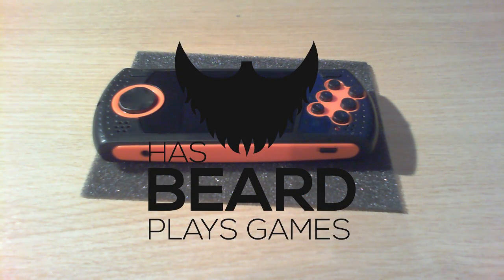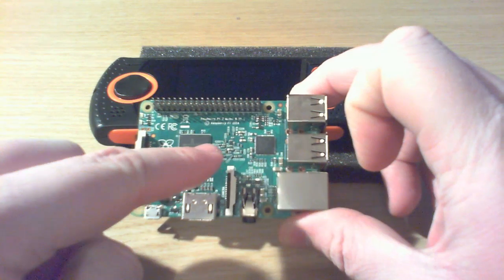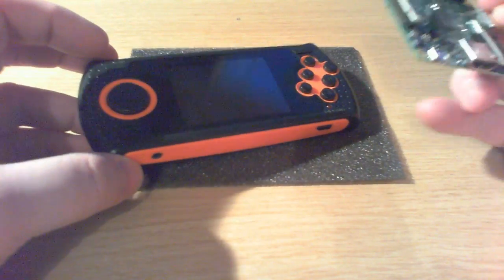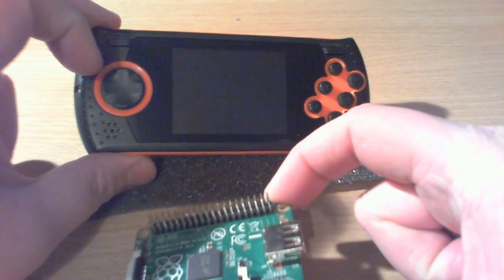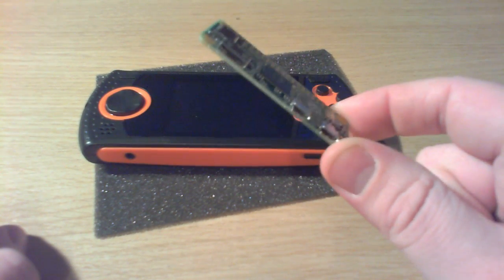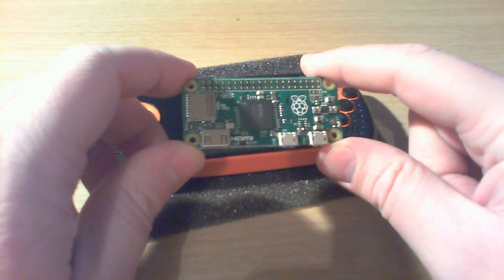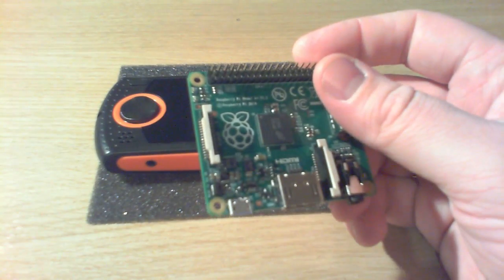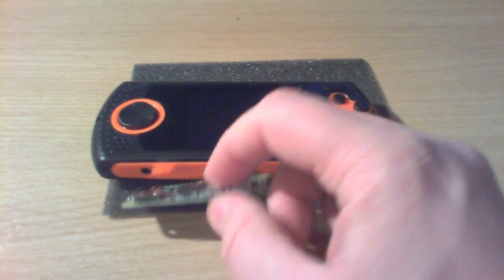(ABANDONED PROJECT) Portable ArcadePi Project - Part 1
Please note that this project has now been abandoned.

The Raspberry Pi Zero was released today, so I thought it was about time to revisit this little handheld.